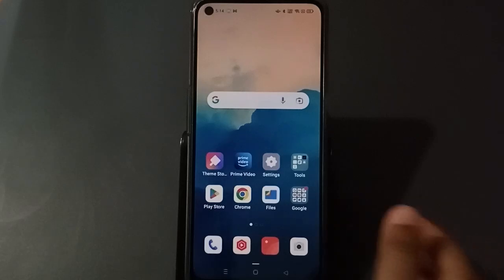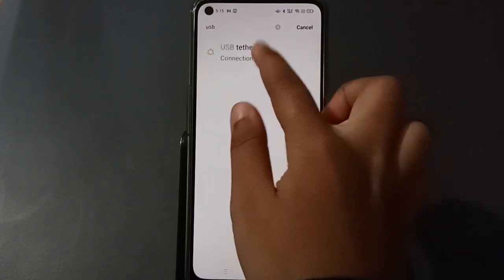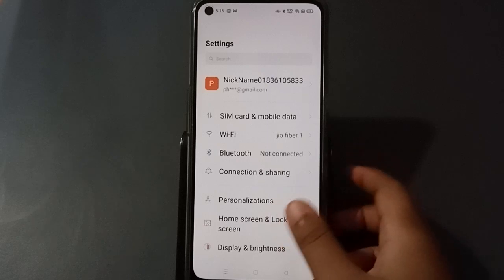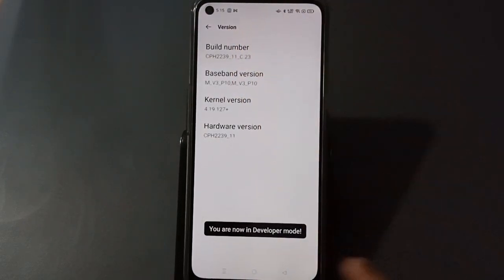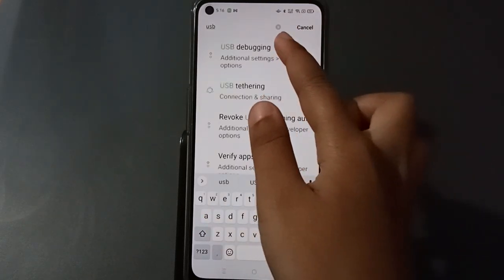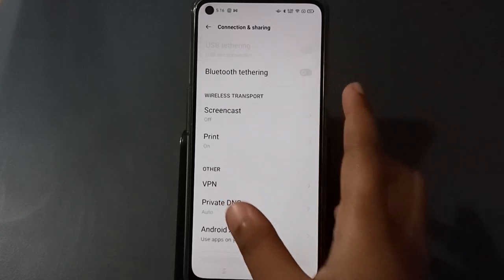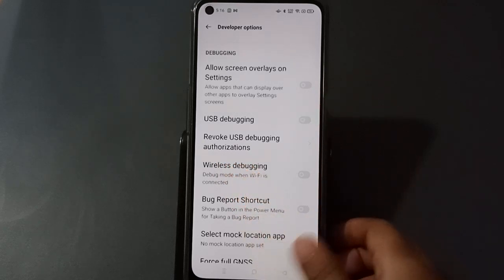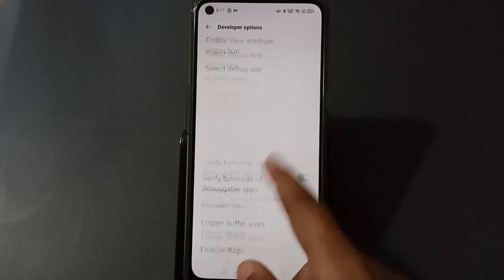OPPO k10 USB problem, how to solve USB debugging problem, oppo k10 USB problem and more setting